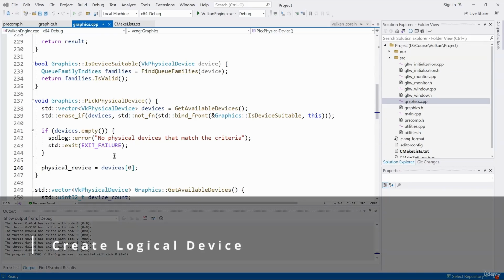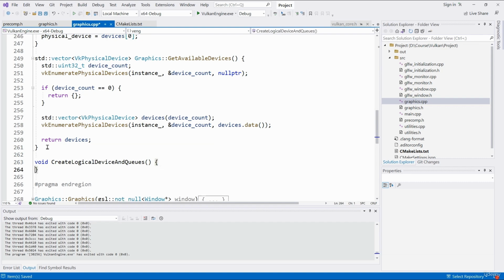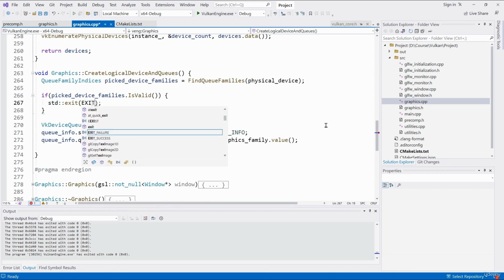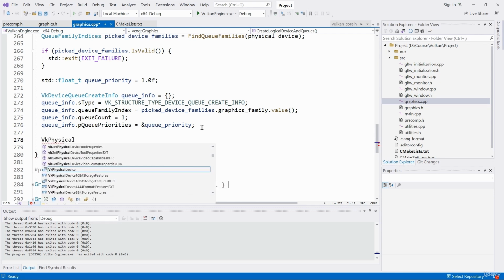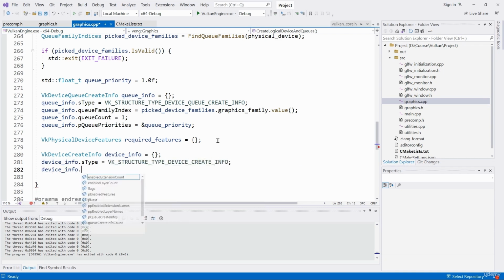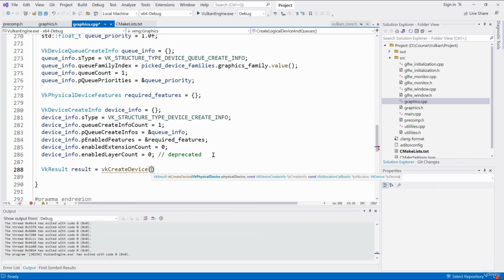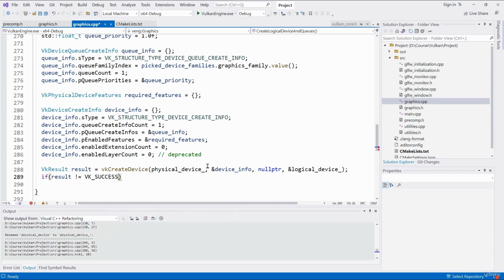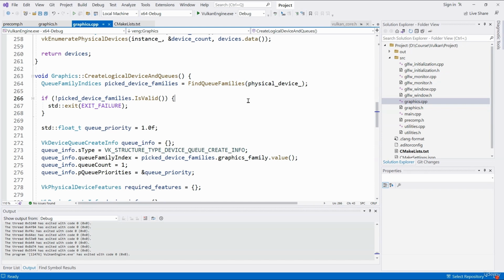47 Creating Logical Device